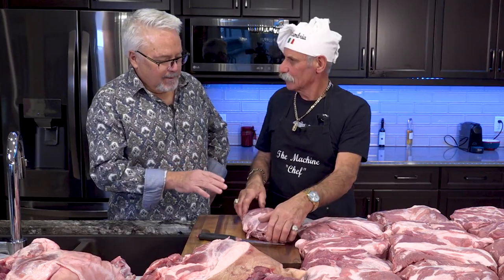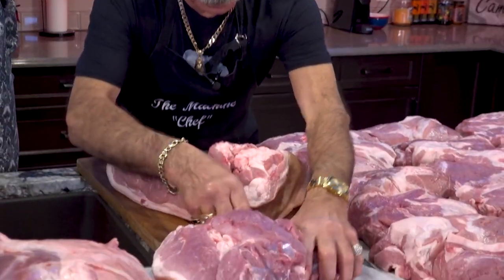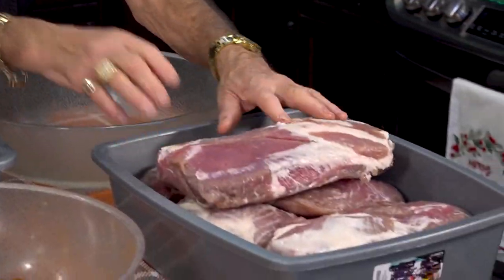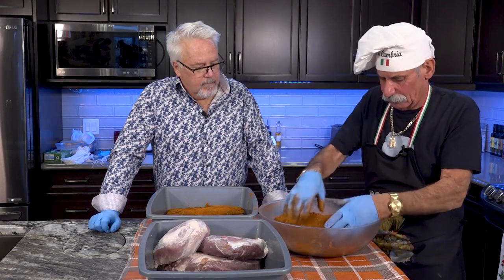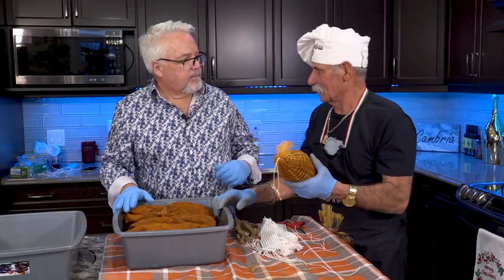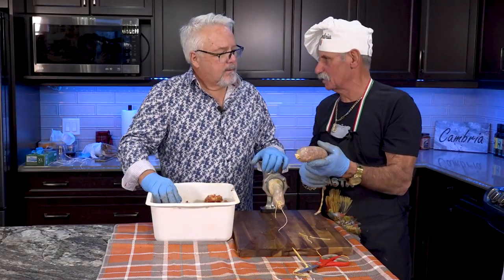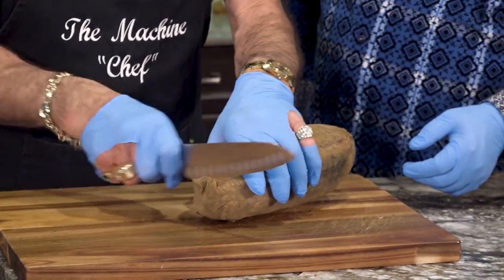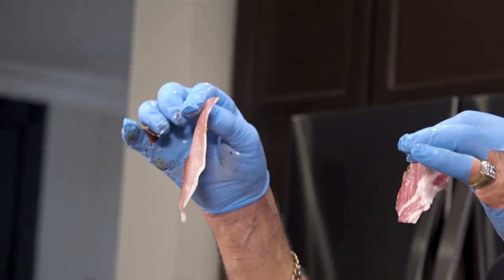Curing Your Own Meats! // Chillin N Grillin with Jeff S4E10 | Rogers tv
Jeff returns to a house that made an incredible charcuterie board to learn how to cure the prosciutto, capocollo and soppressata.